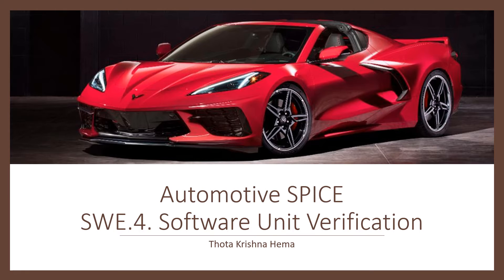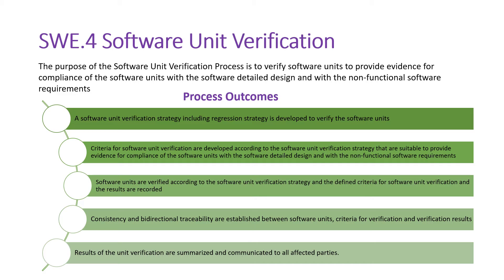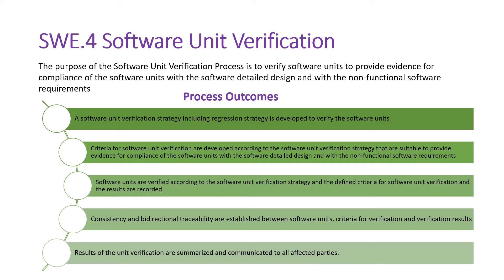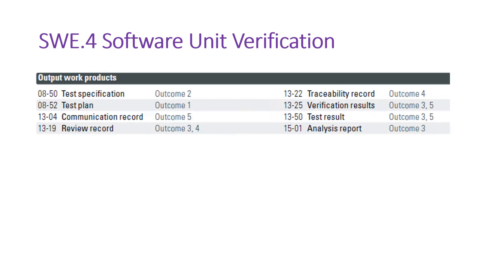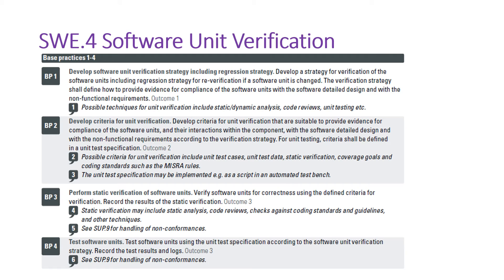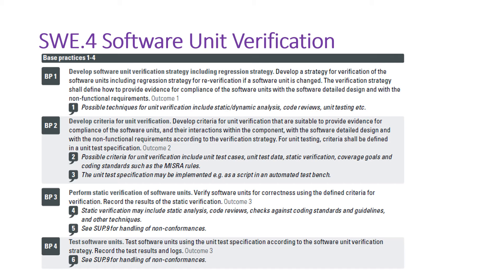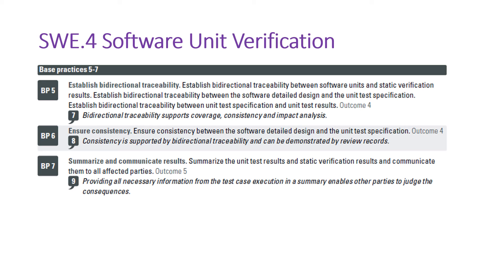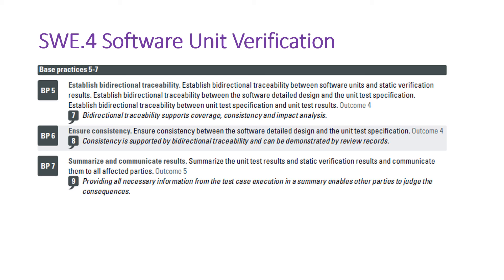ASPICE SWE 4 Software Unit Verification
Software Unit Verification is not only Unit Testing. Unit verification involves Code reviews, Static Analysis and Dynamic analysis as well.